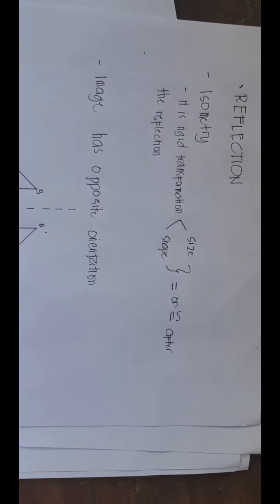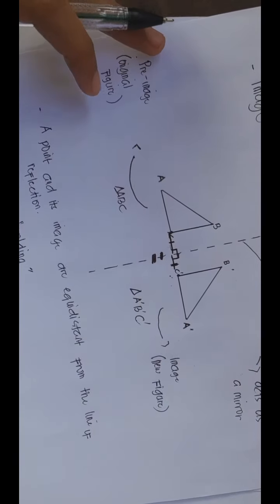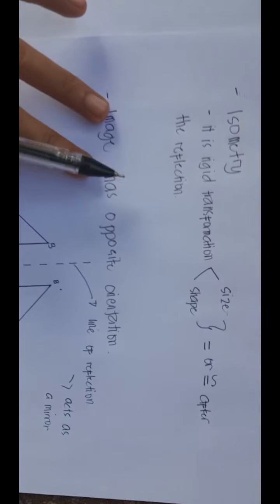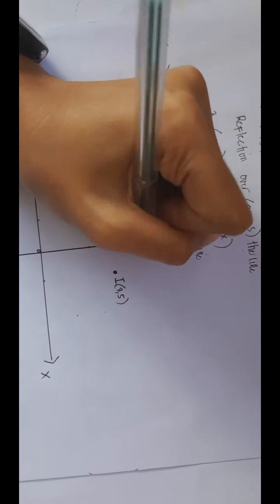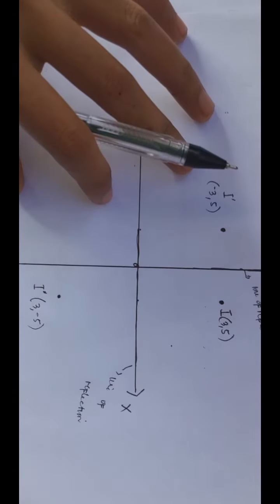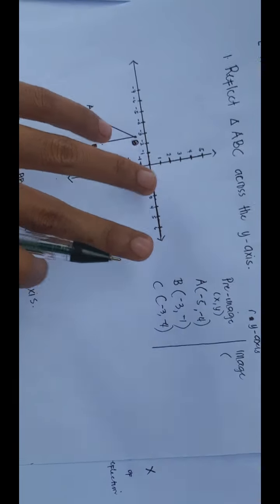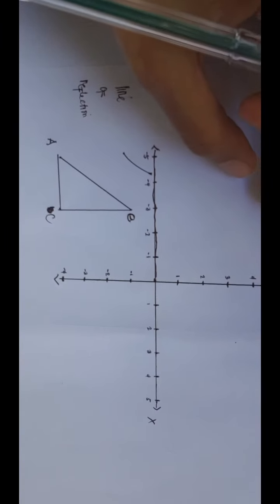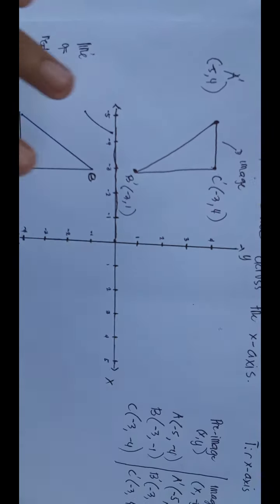Isometry- Reflection: Principles and Application